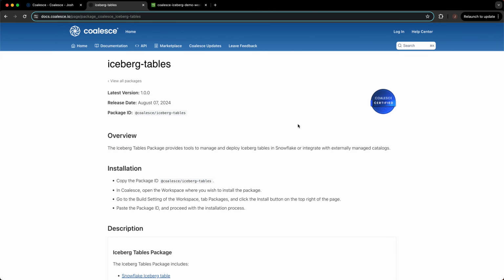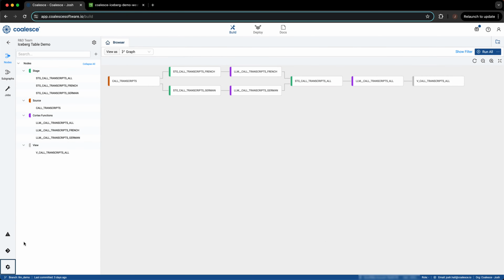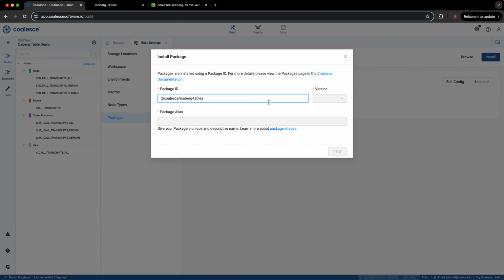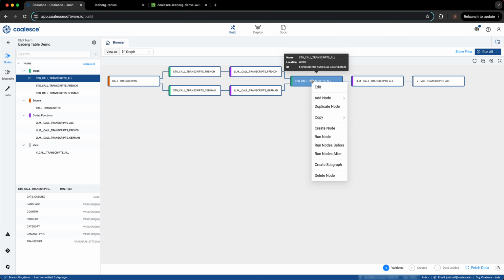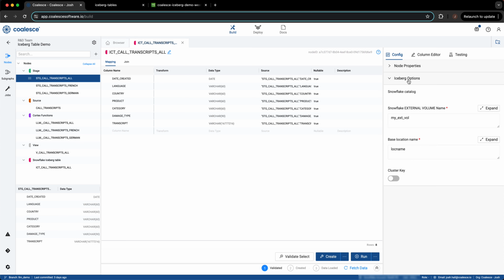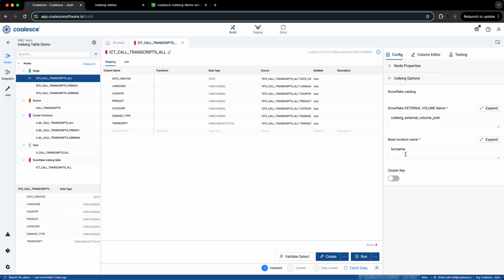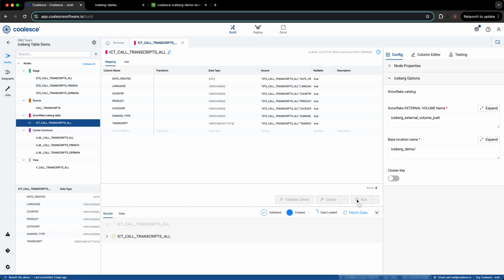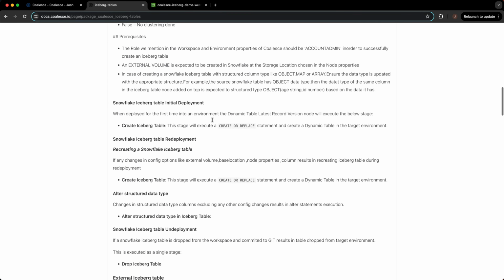Using Snowflake Managed Iceberg Tables with Coalesce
Do you want to take advantage of Iceberg Table format so the rest of your organization can work with a single copy of data coming from your Snowflake account? Now you can easily accomplish this with the Snowflake managed Iceberg node in Coalesce. See how in this video!